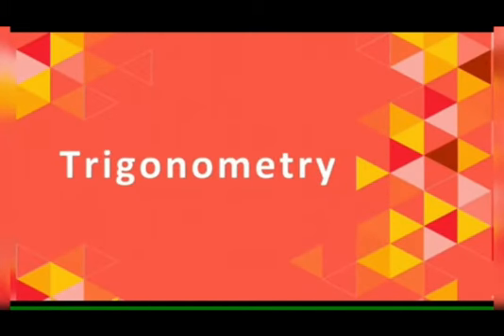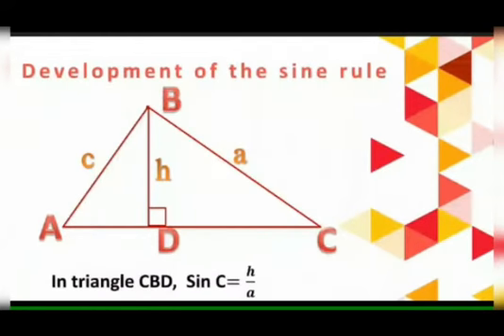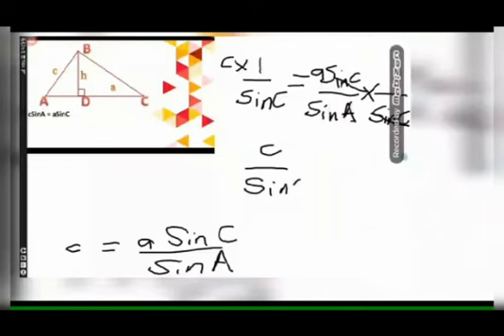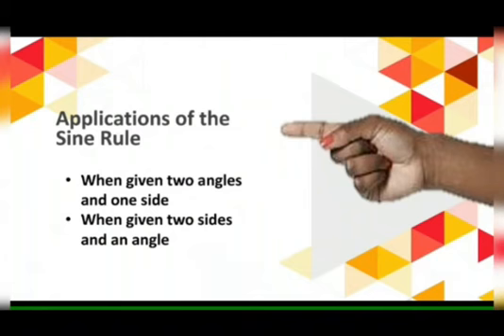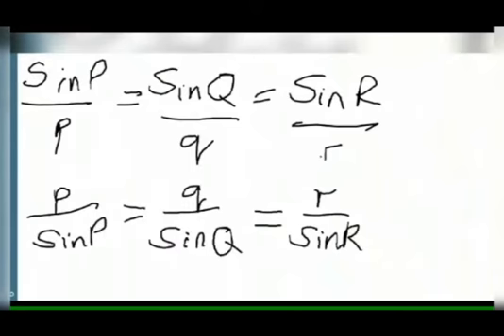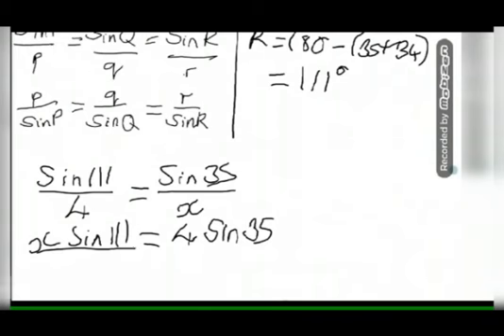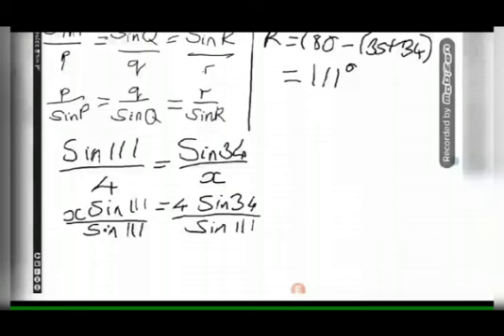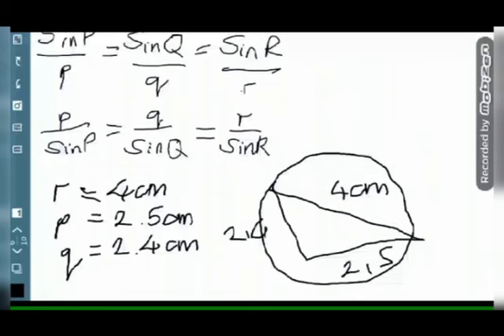Trigonometry Part 2